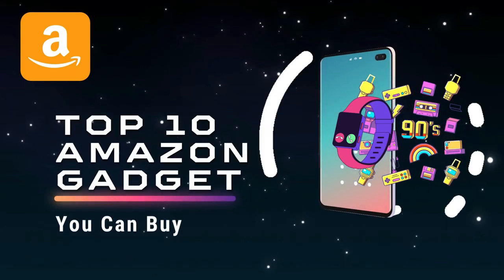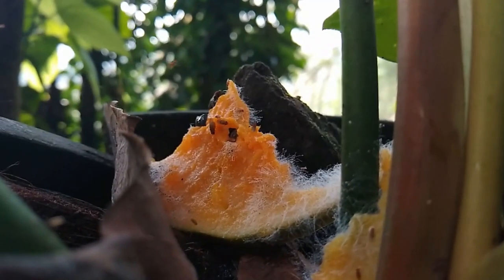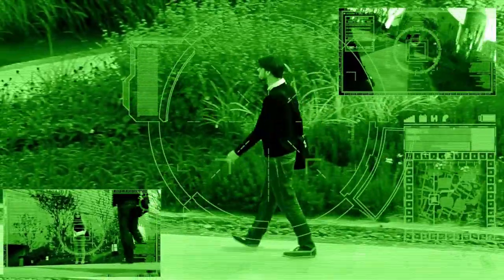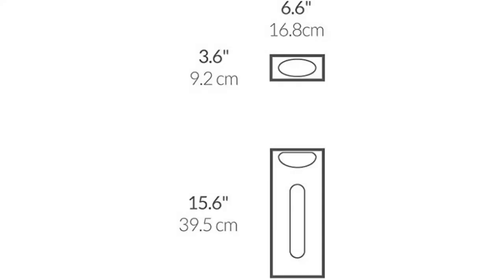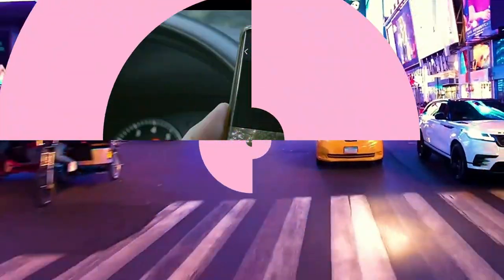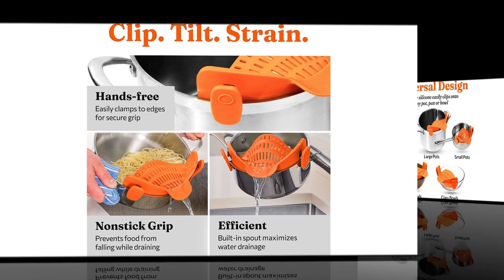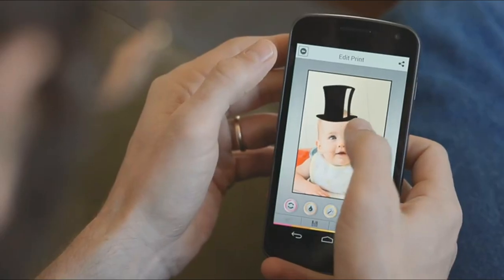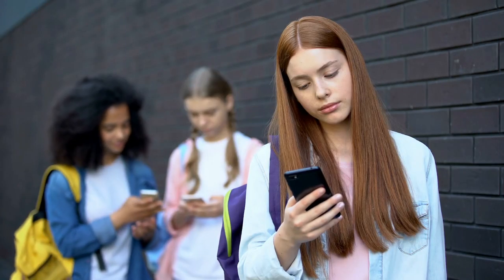10 COOLEST Amazon Gadgets You Can ACTUALLY Buy!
Top 10 gadgets on amazon That Is worth Buying and the coolest product you want to buy:

Get ready to watch out for some amazing gadgets, such as a First Alert Alexa-Enabled Smoke Detector that could save your life, and even a dash cam that you can take in your car for capture this is the coolest Tech.

Gadget links:
Number 10:
 Katchy Indoor Insect Trap:

Number 9:
SkyBell HD Bronze WiFi Video Doorbell :

Number 8:
TubShroom Ultra Edition:

Number 7:
Simplehuman Wall-Mount Grocery Bag Dispenser:

Number 6:
Dodow A Sleep Aid Device:

Number 5:
A dash cam:

Number 4:
Snap N Strain Pot Strainer and Pasta Strainer:

Number 3:
Tile Mate:

Number 2:
Polaroid Zip Wireless Mobile Photo Mini Printer:

Number 1:
First Alert Alexa-Enabled Smoke Detector:

00:00 introduction
00:42  Number 10. Katchy Indoor Insect Trap
01:12 Number 9. SkyBell HD Bronze WiFi Video Doorbell
01:43 Number 8.TubShroom Ultra Edition
02:08 Number 7. Simplehuman Wall-Mount Grocery Bag Dispenser
02:39 Number 6.Dodow A Sleep Aid Device:
03:08 Number 5.A dash cam
03:41 Number 4.Snap N Strain Pot Strainer and Pasta Strainer
04:16 Number 3.Tile Mate
04:38 Number 2:Polaroid Zip Wireless Mobile Photo Mini Printer
05:04 Number 1. First Alert Alexa-Enabled Smoke Detector